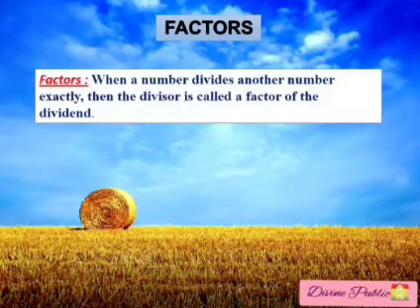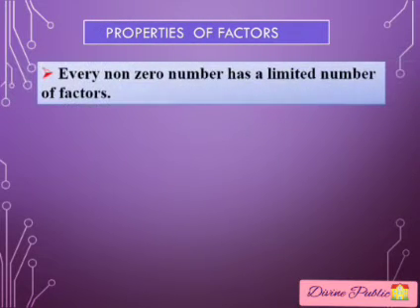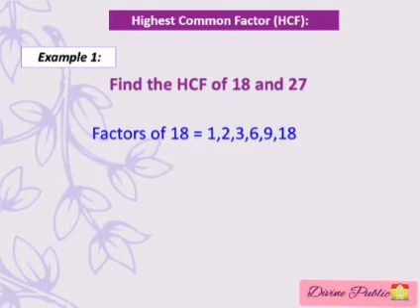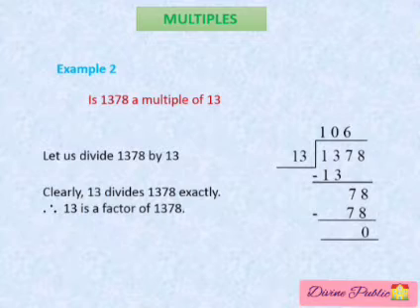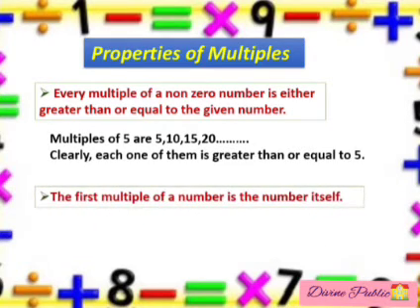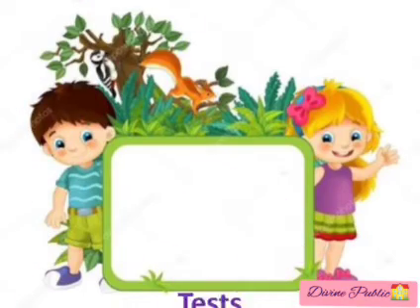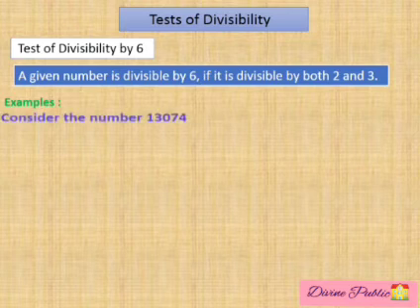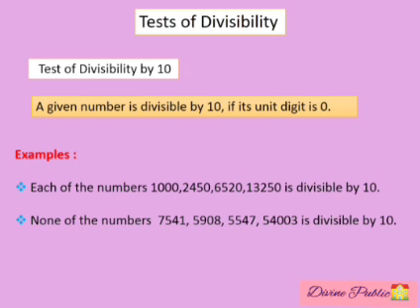Class 4 Mathematics Chapter 8 Factors and Multiples